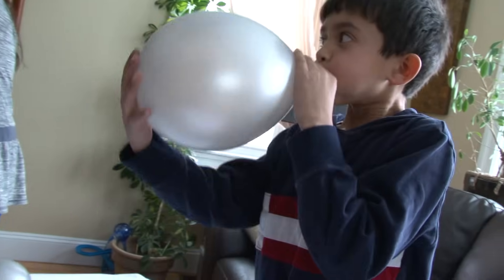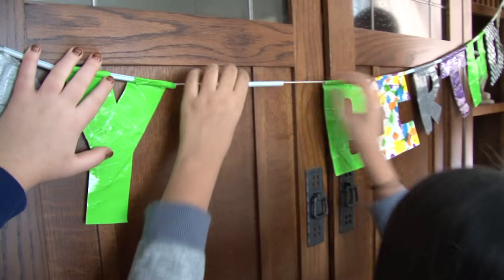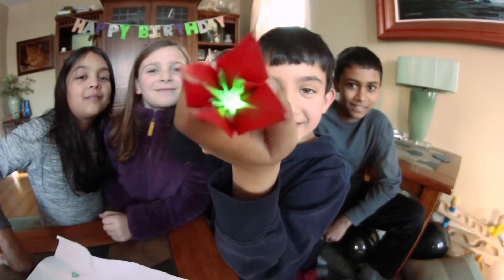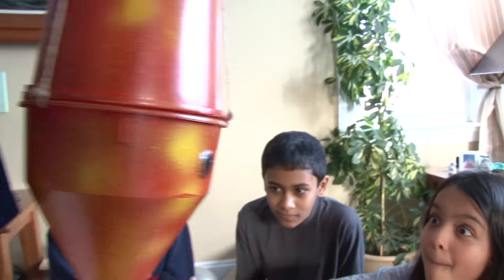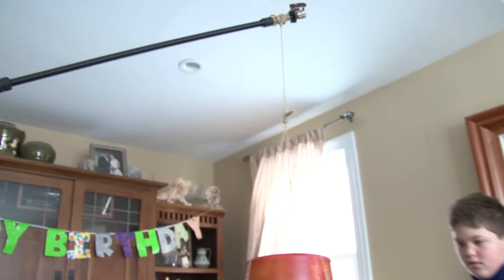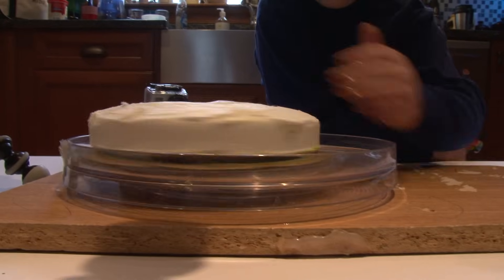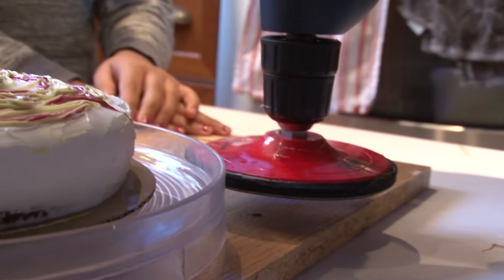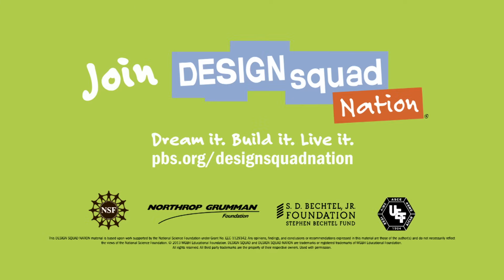Design Squad Birthday Party!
Ever wondered how Design Squad celebrates a birthday? Watch as a new generation of engineers shows you neat engineering ideas you can use at your next party!